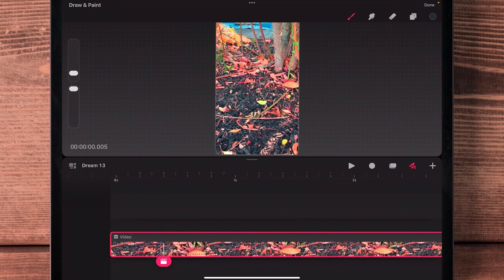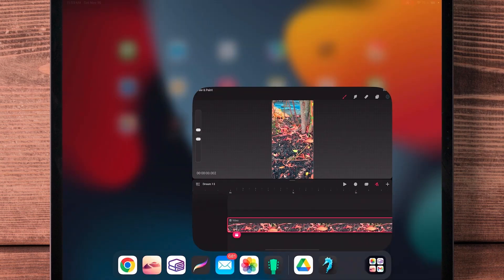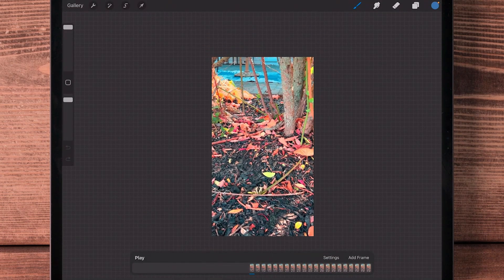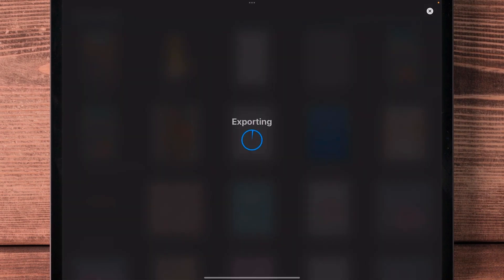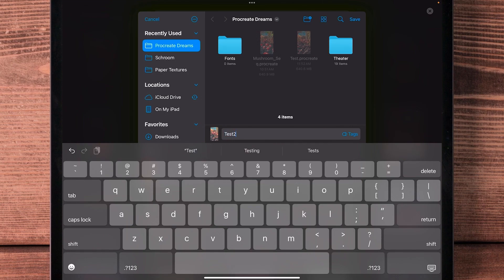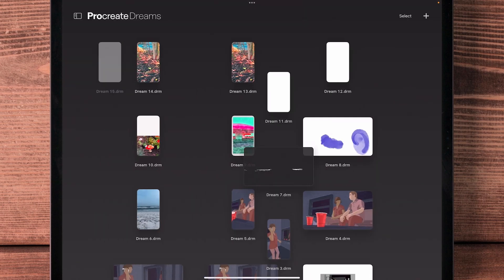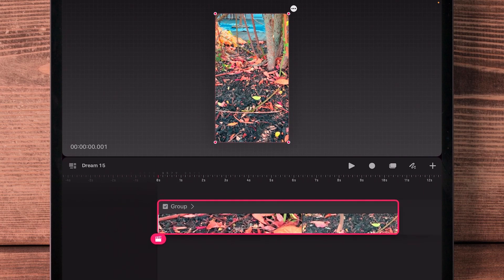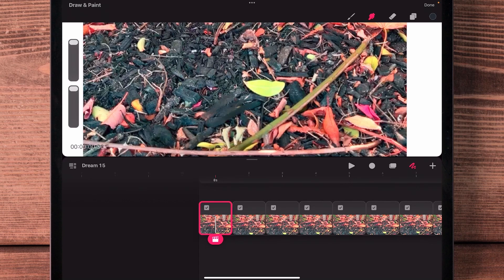How to Create Editable Video Frames in Procreate Dreams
Unlock your creative potential with this tutorial on crafting editable video frames in Procreate Dreams. Discover how to animate directly on video frames in this powerful platform. Perfect for artists looking to add dynamic visuals to their projects, this guide will inspire your next creation. Dive into the possibilities of turning static art into engaging motion graphics!